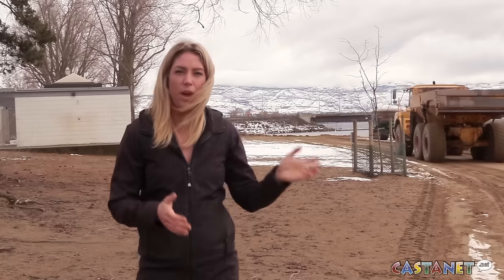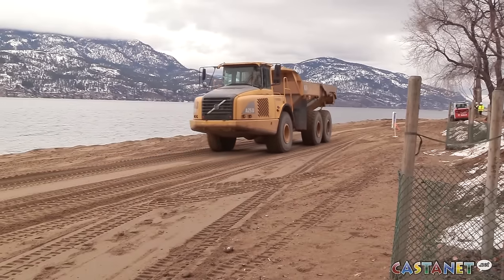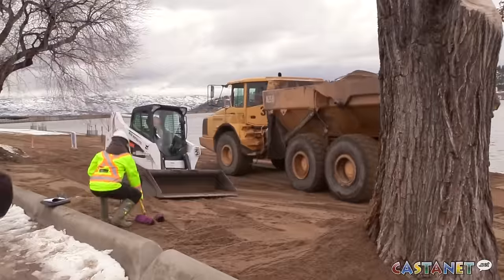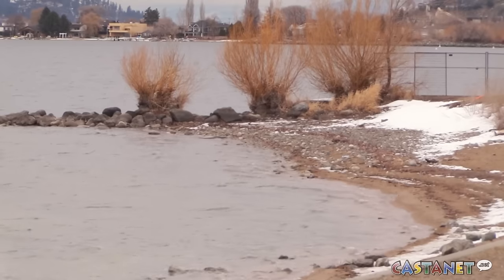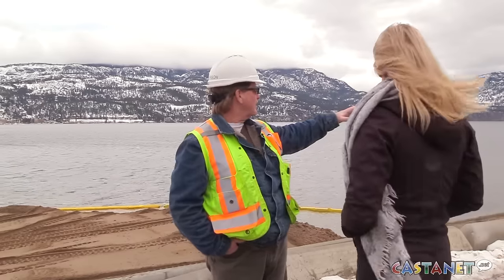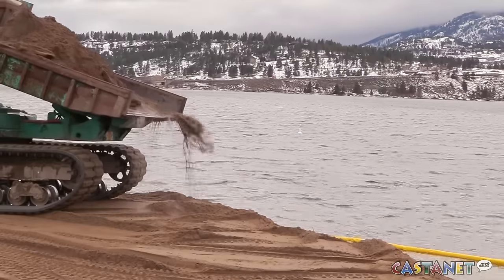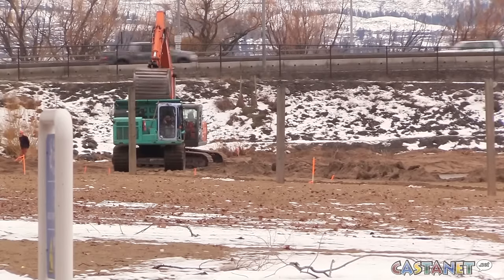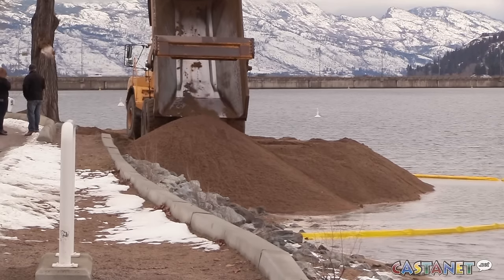Beach on the move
Hot Sands Beach is moving. City of Kelowna staff have been working on relocating 4,000 cubic metres of sand from the south end of the beach, after it washed out and moved down towards the William R. Bennett Bridge.